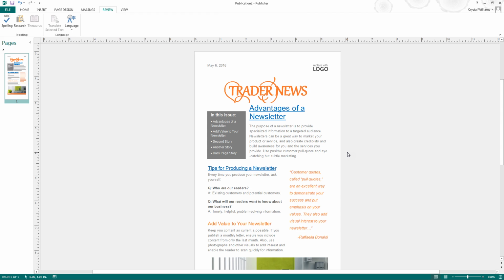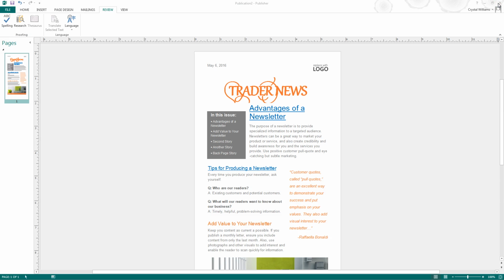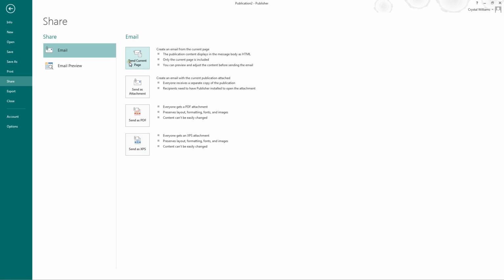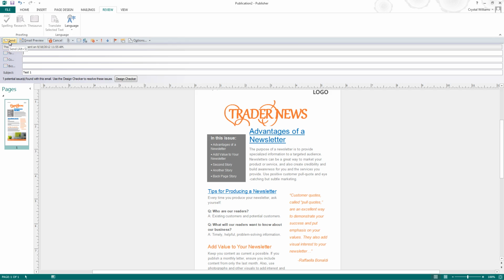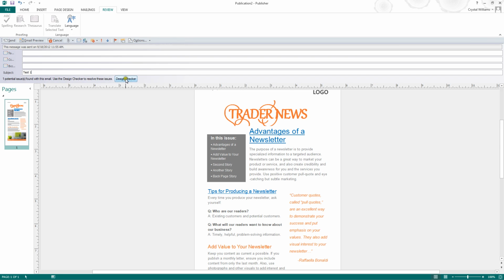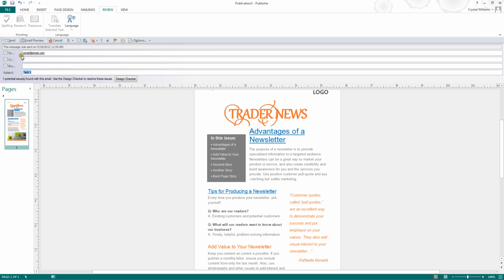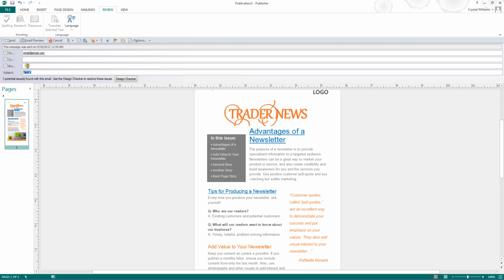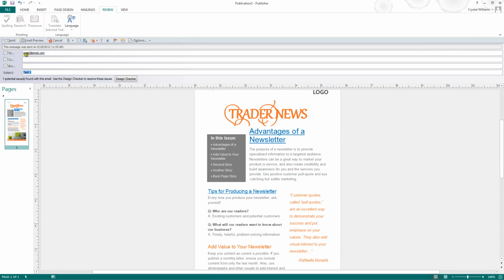5 Intermediate Publisher 2013 Email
Learn how to send email directly from Microsoft Publisher. This is a great feature for sending mass-marketing emails.